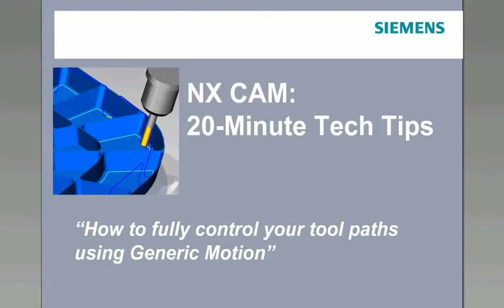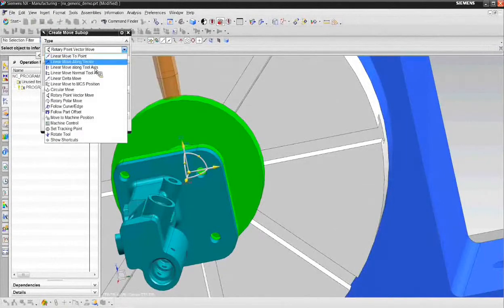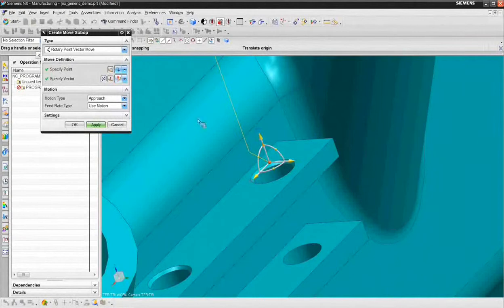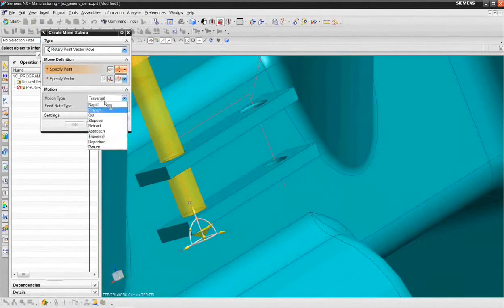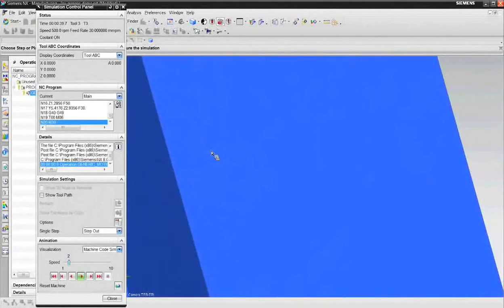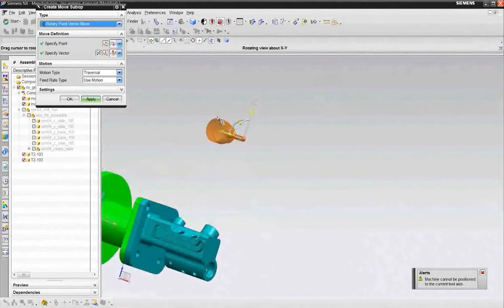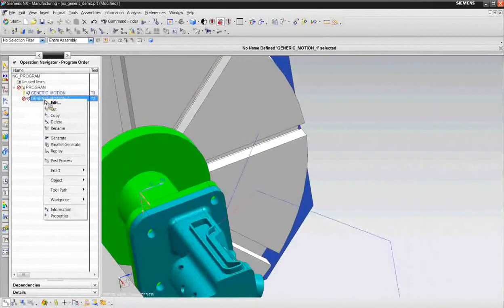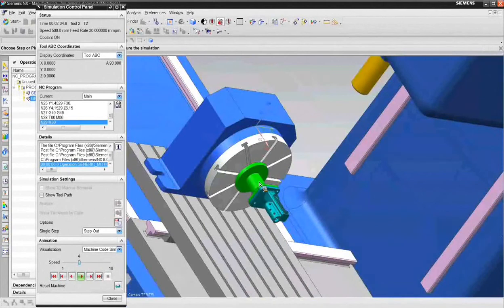NX CAM: 20-MINUTE TECH TIPS "How to fully control your tool paths using Generic Motion"